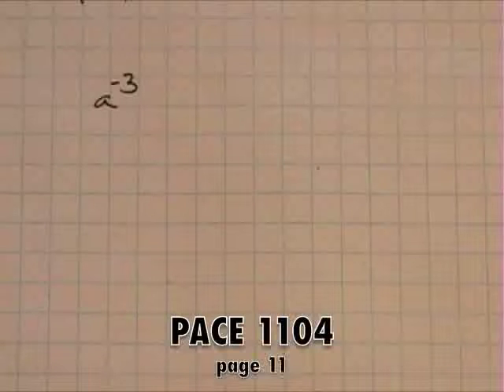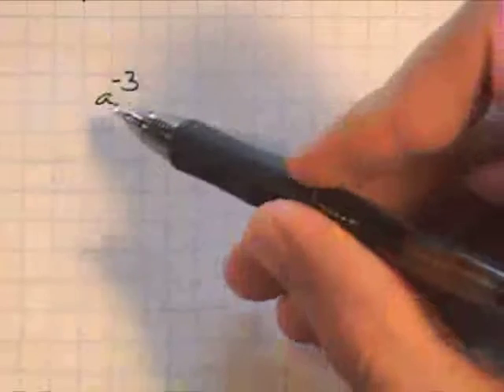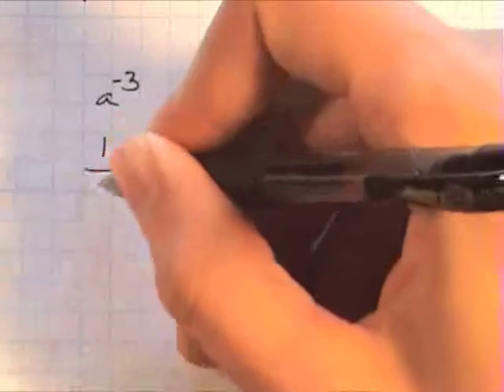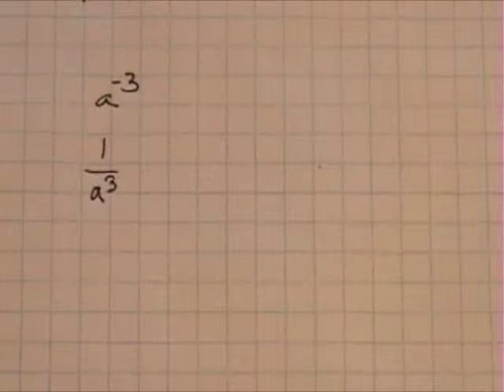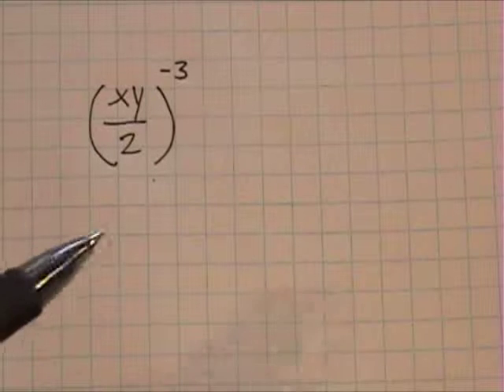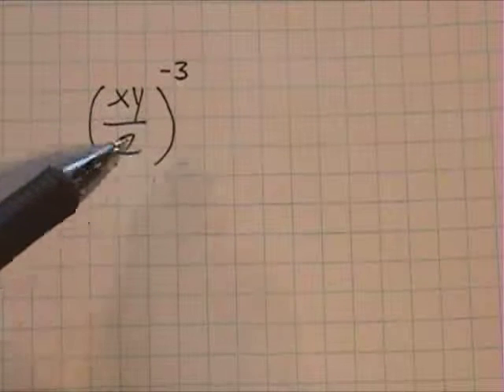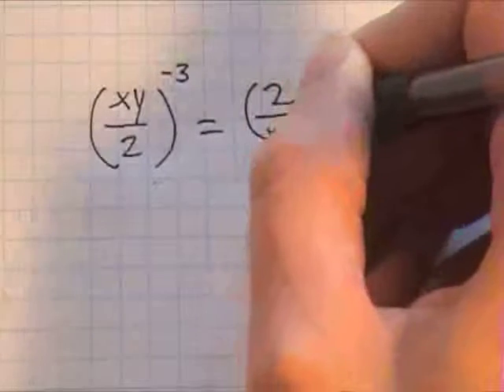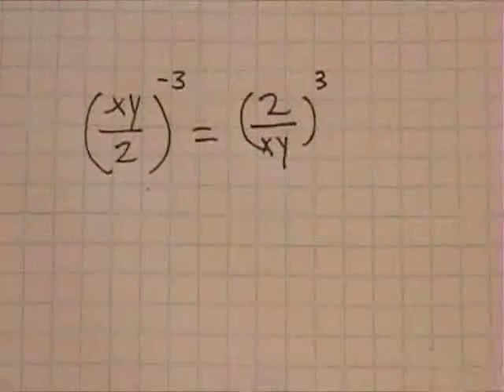PACE 1104 p11